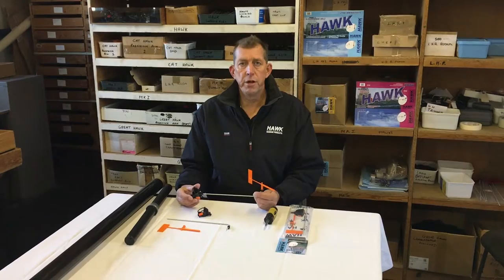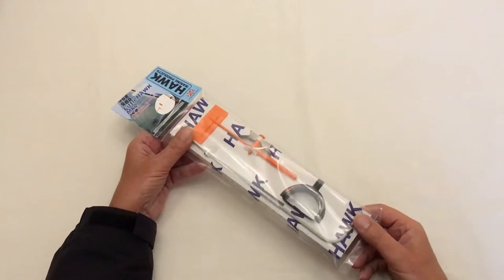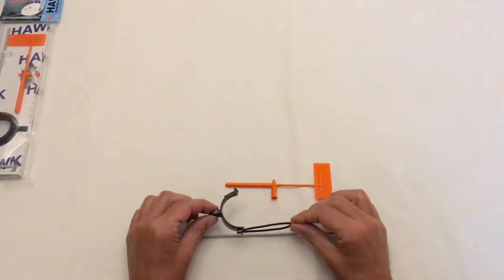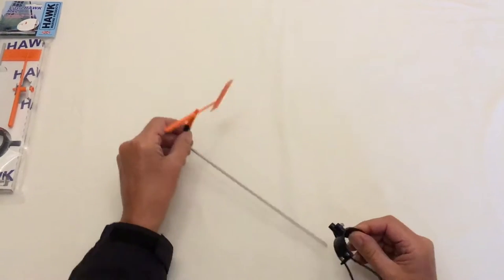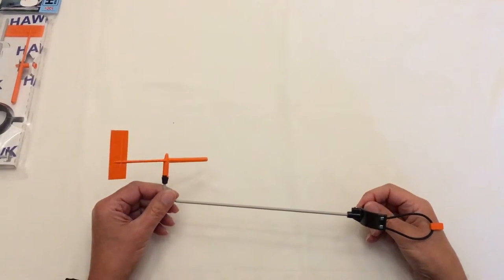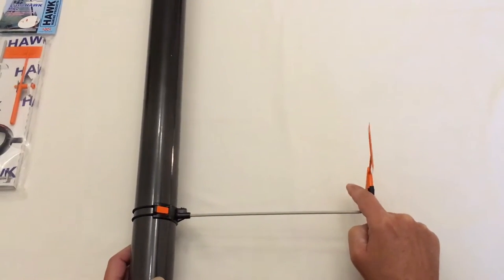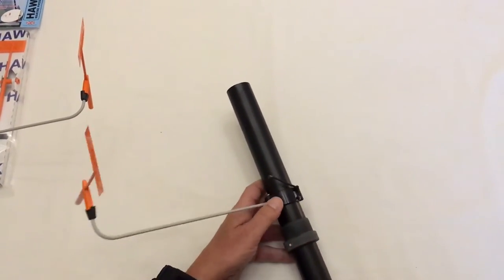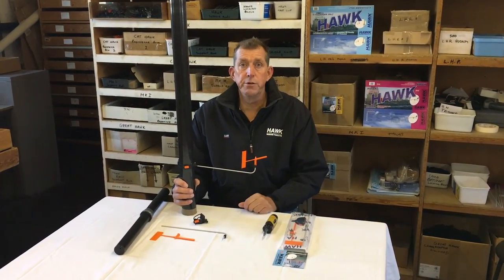Little Hawk MK2 Overview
A quick look at the Little Hawk Mk2 from Hawk Marine Products.